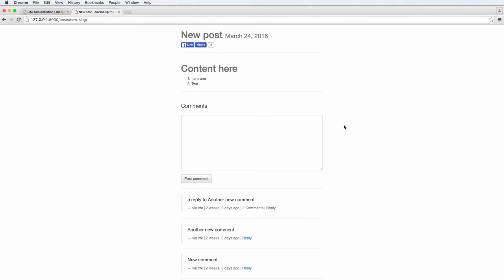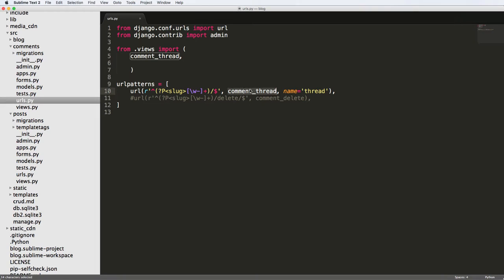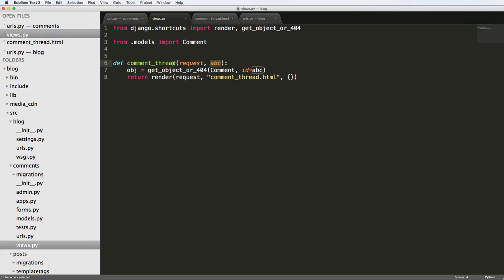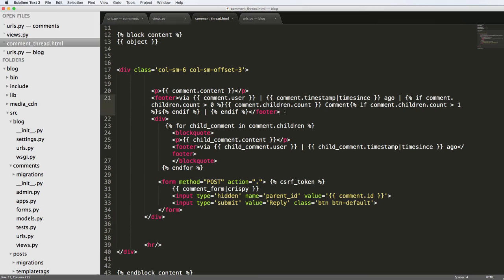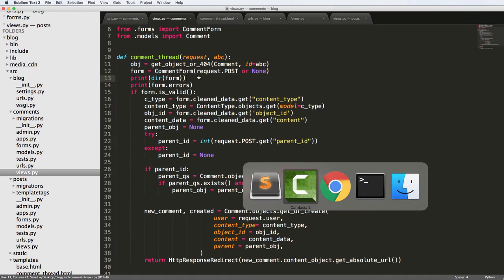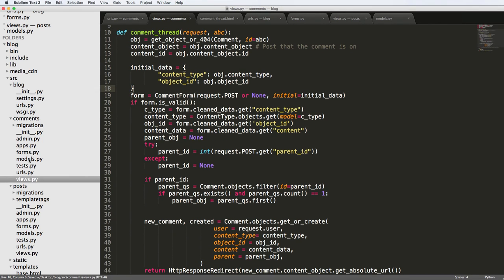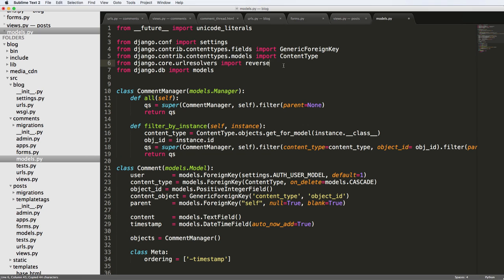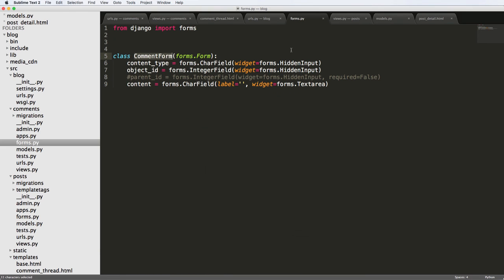Advancing the Blog - 18 - Comment Thread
Generally the topics will include:
- And More